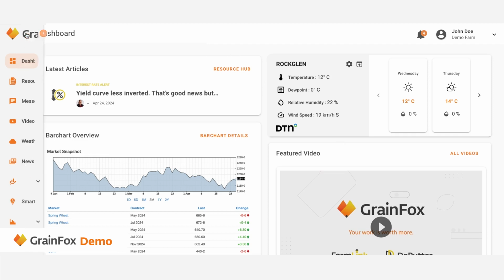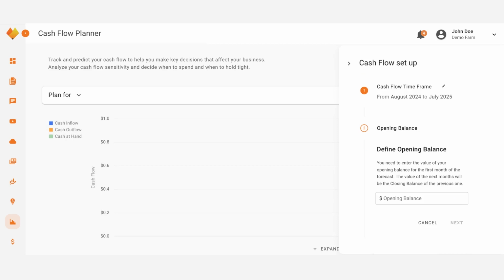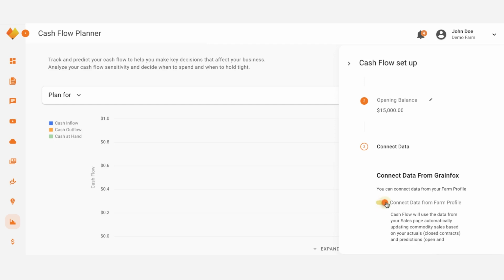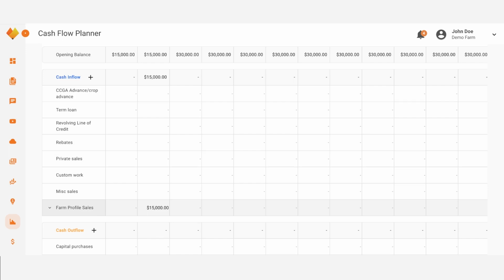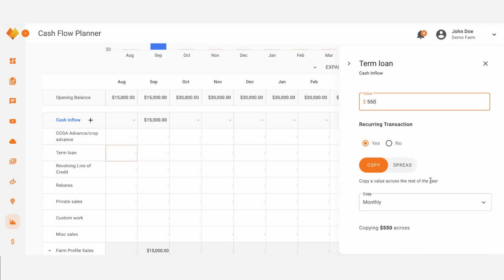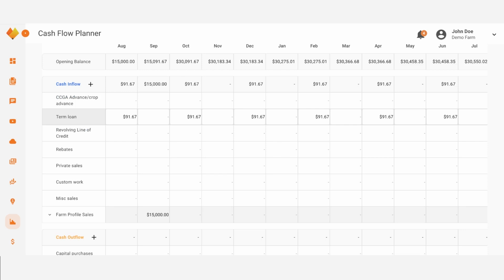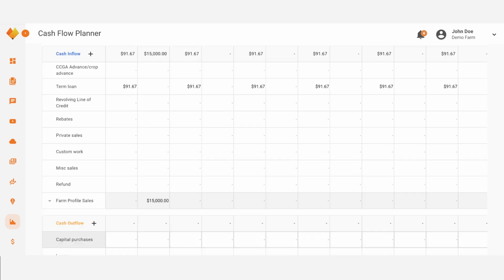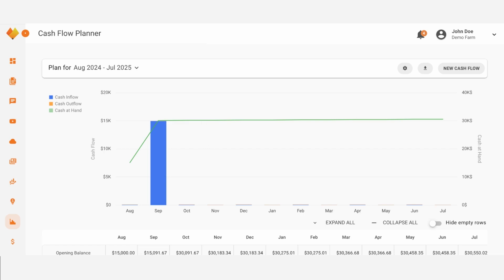GrainFox Cash Flow Planner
In this video, we show you how to use Cash Flow in GrainFox.